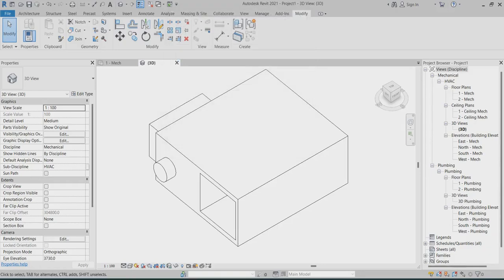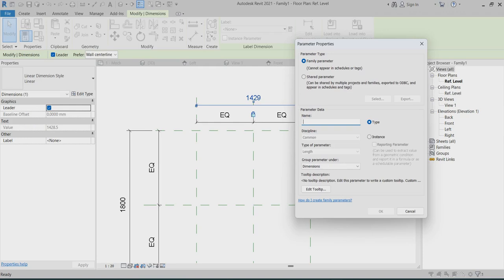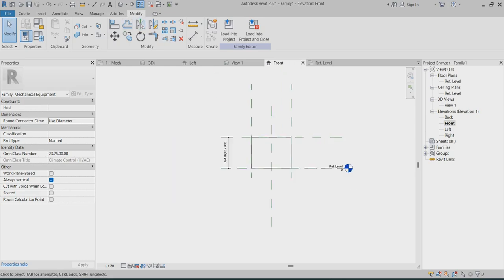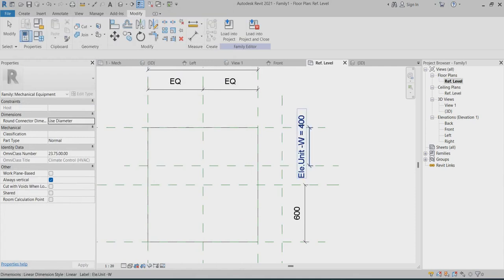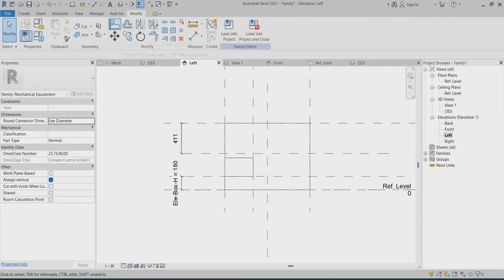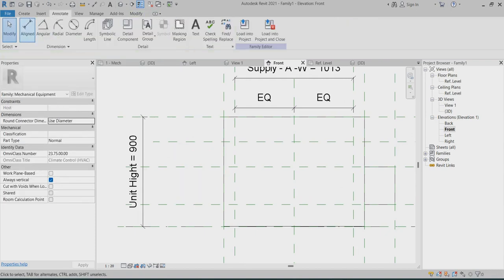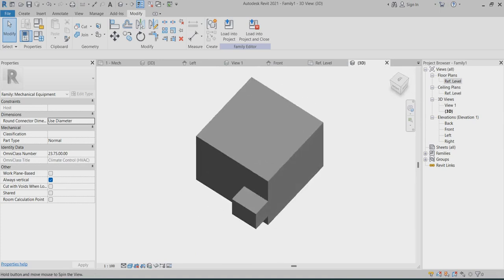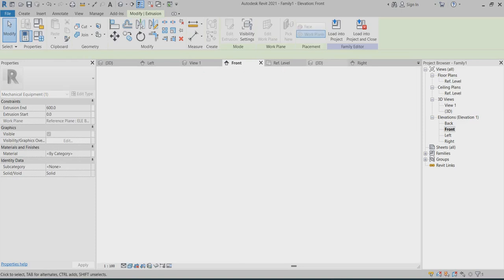Variable air volume terminals for HVAC- Family Revit MEP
variable air volume terminals for HVAC . The variable air volume (VAV) box is an air terminal with turndown on an air system.They are specifically designed for precise air delivery throughout the entire operating range, regardless of the installed inlet conditions.single duct VAV boxes, from 80 to 8000 CFM, provide high performance and set the standard in the industry for construction, performance, and quality.